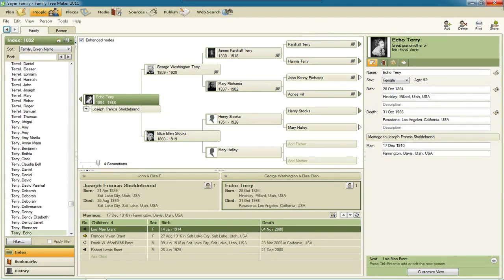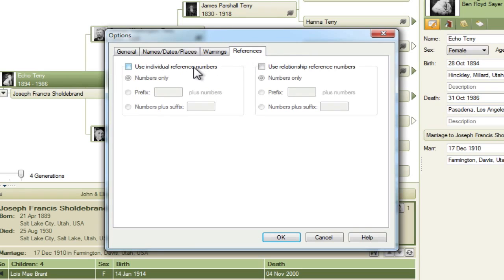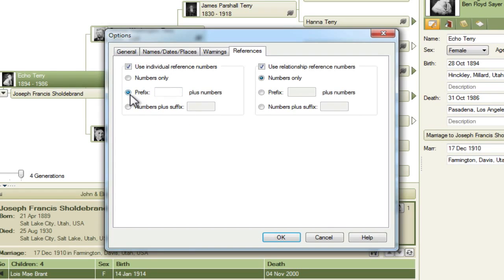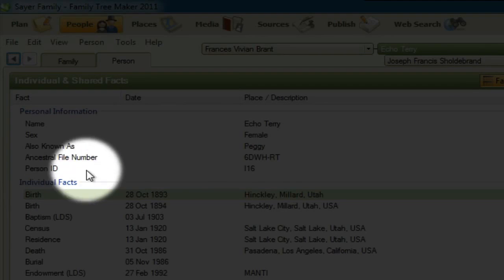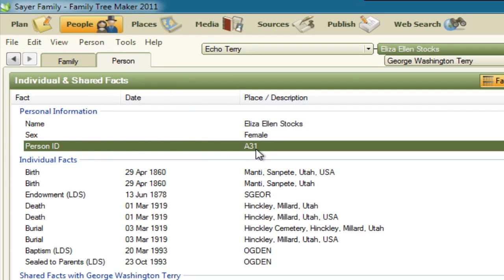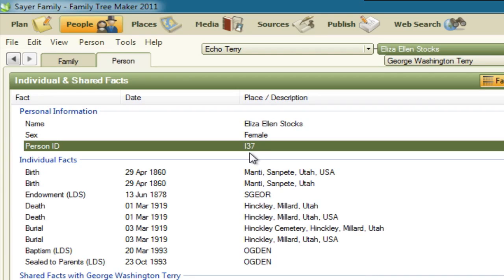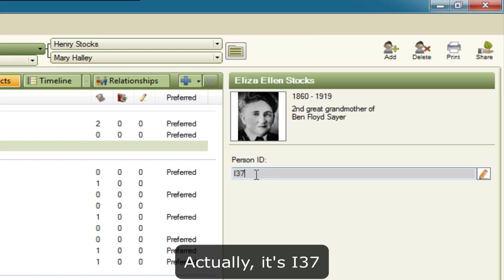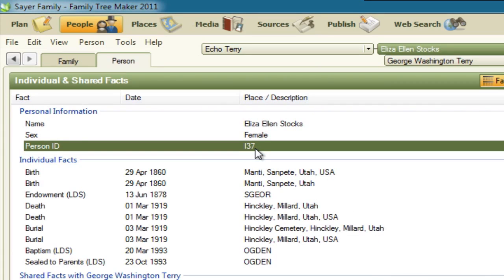Automatic Numbering in Family Tree Maker 2011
- Family Tree Maker 2011 now includes the ability to automatically number individuals and relationships. This video shows you how to use it and what happens to any manual identification numbers you may have.